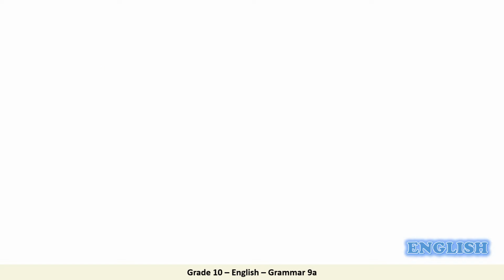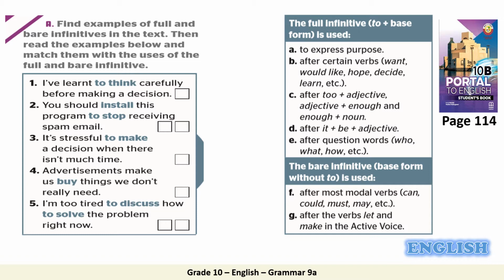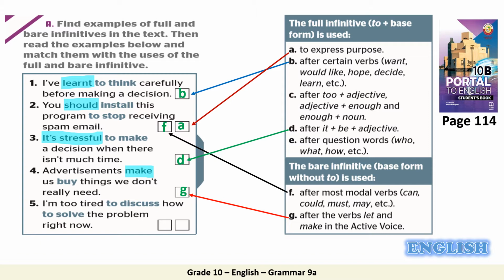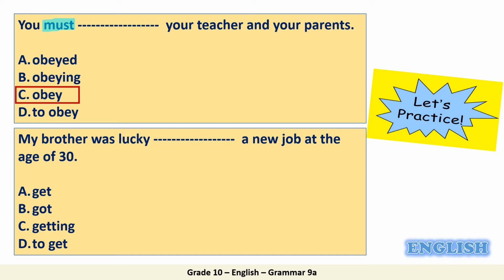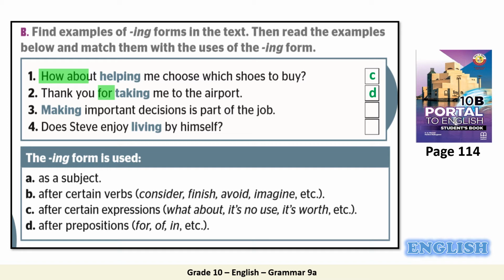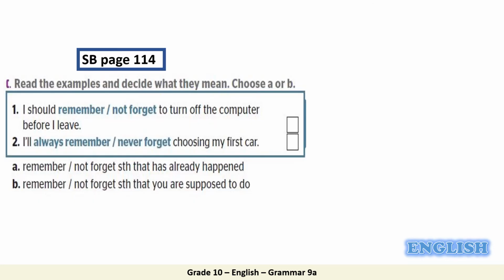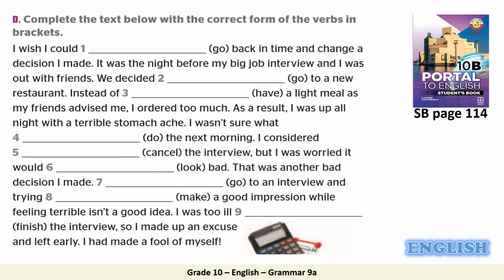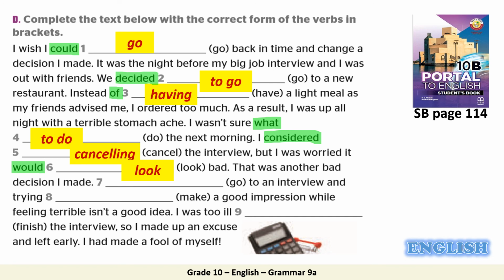Grade 10 English Grammar 9a